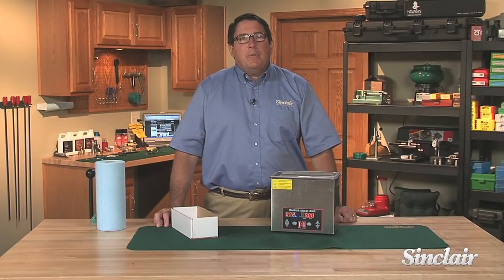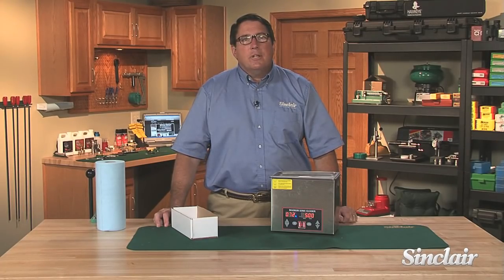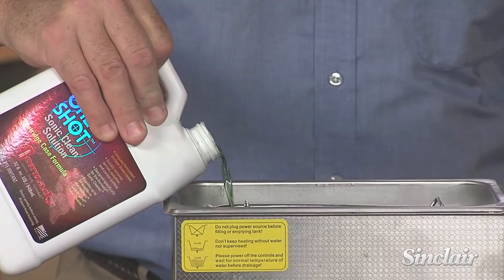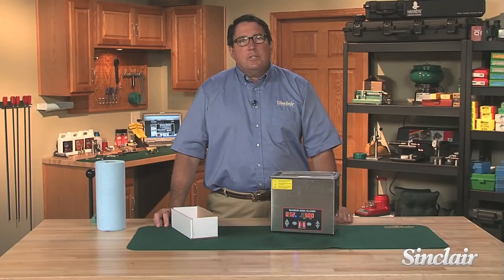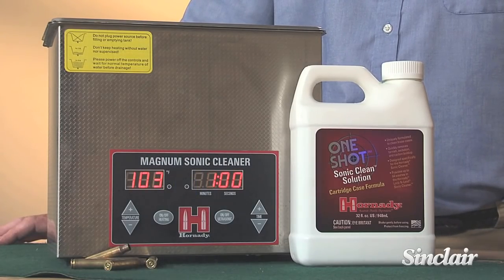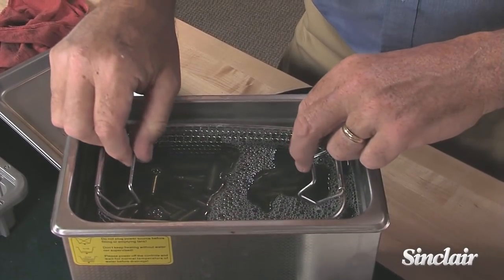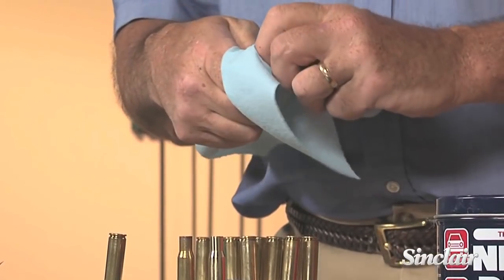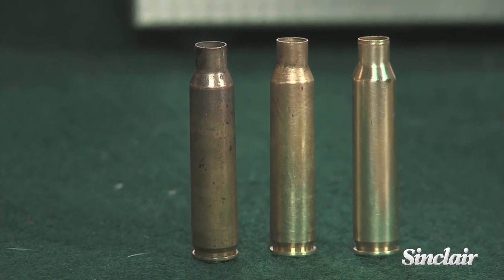Sinclair - Cleaning Brass: Part 3: Ultrasonic Cleaning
Part 3 of this cleaning brass series, hosted by Bill Gravatt, discusses ultrasonic cleaning.